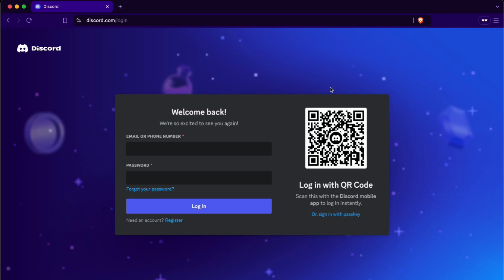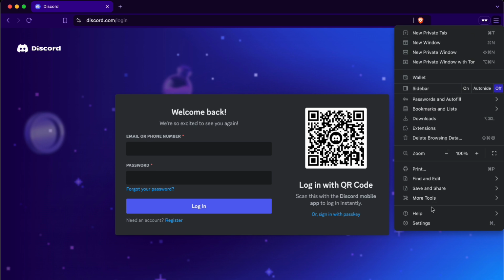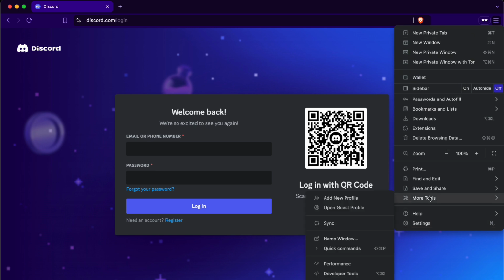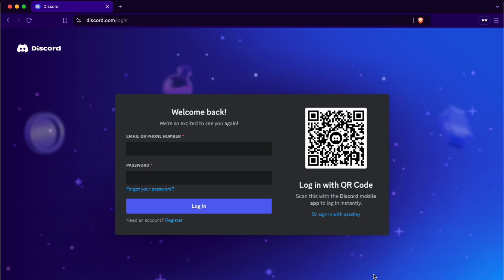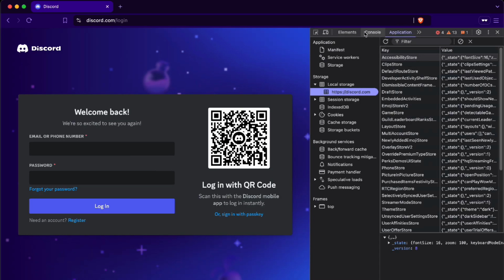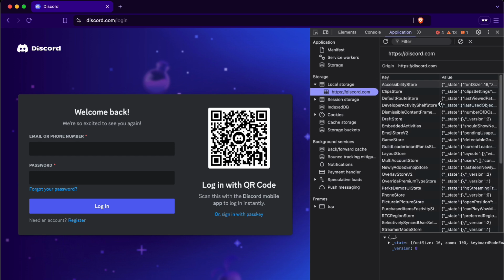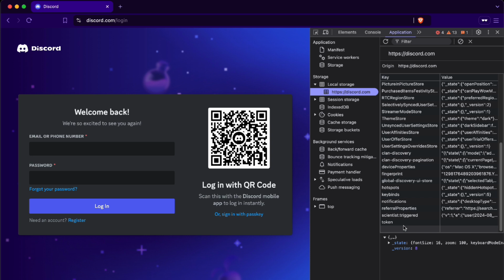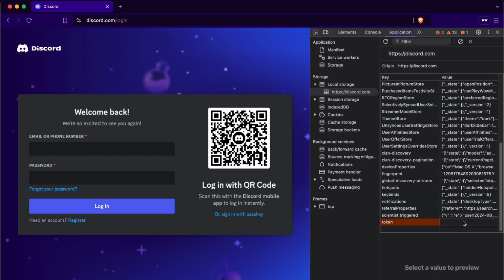How To Login With Discord Token 2025! (BEST METHOD)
In this video, I am going to show you how to log in using a Discord token in 2025. If you need to access your Discord account through token login, I will guide you through the process step-by-step. This full guide will help you log in with a Discord token securely in 2025.

0:00 INTRO
0:05 LOGIN WITH DISCORD TOKEN